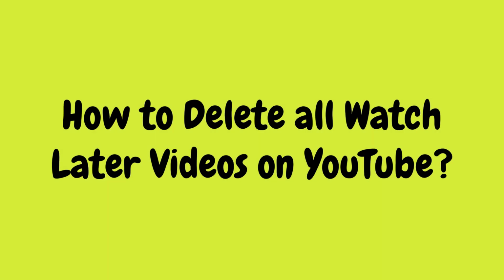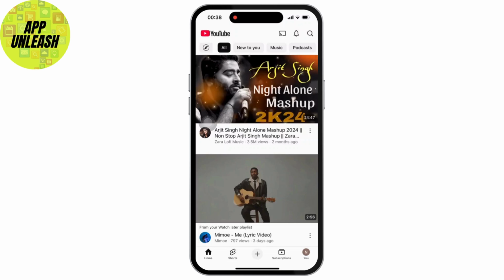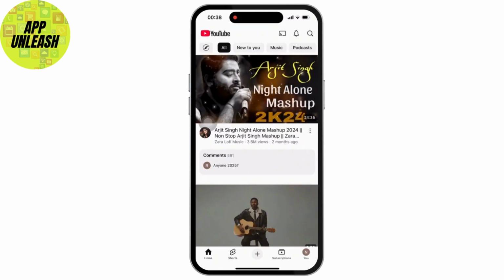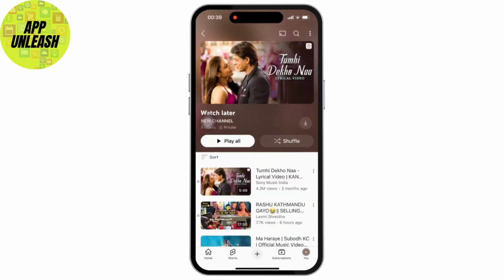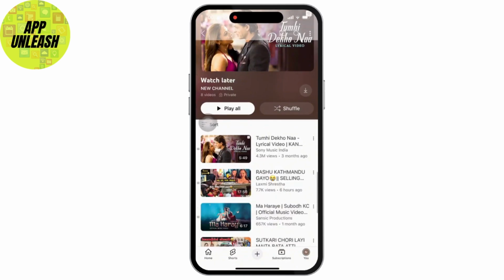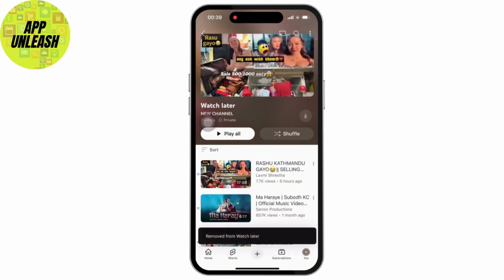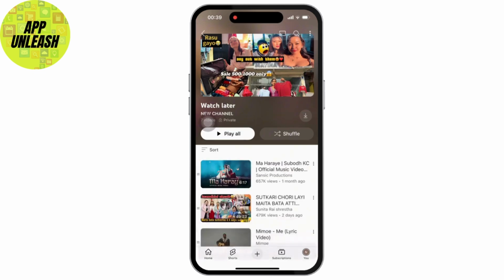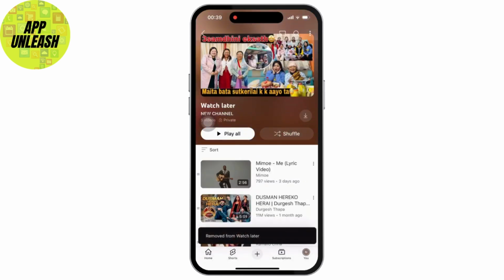How to Delete all Watch Later Videos on YouTube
How to Delete All Watch Later Videos on YouTube (2025)!

Want to clean up your YouTube Watch Later playlist? This video will guide you through the steps to delete all Watch Later videos on YouTube quickly and easily. Whether you're wondering, "How do I remove all videos from Watch Later?" or need help clearing up your playlist, this tutorial has you covered. Learn how to delete every video in your Watch Later list and free up space for new content. Watch now to see how you can delete all Watch Later videos on YouTube!

Timestamps:

00:00 How to Delete All Watch Later Videos on YouTube
00:10 How to Remove Videos from Watch Later on YouTube?